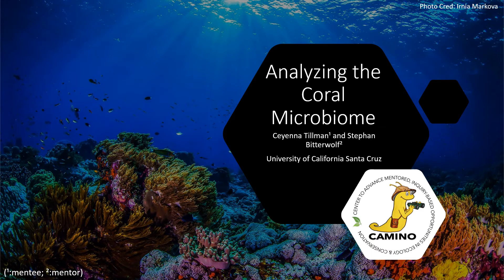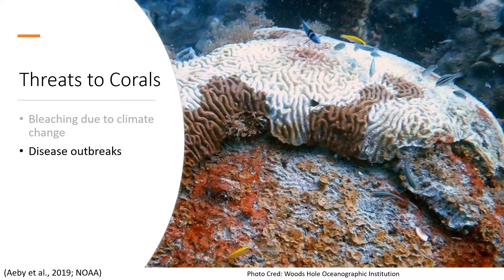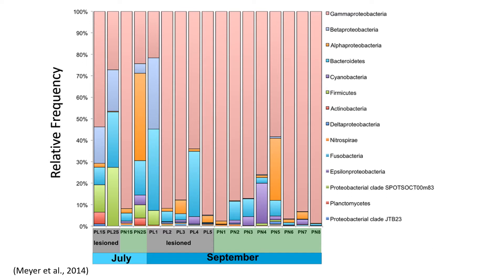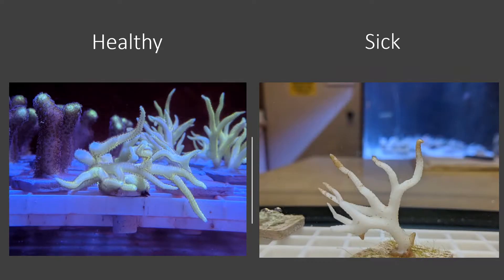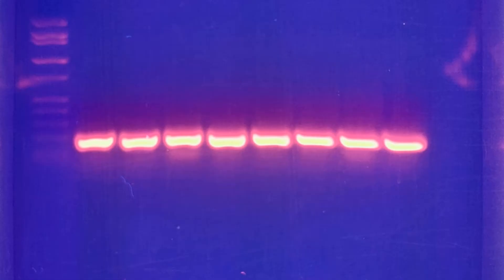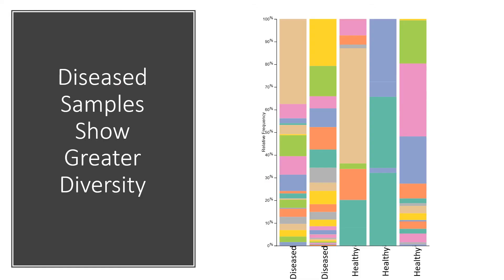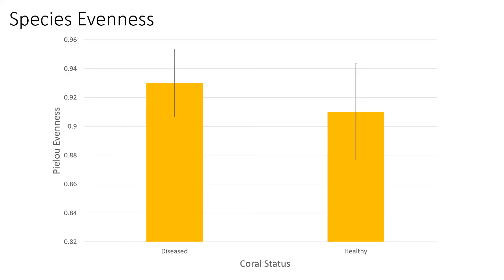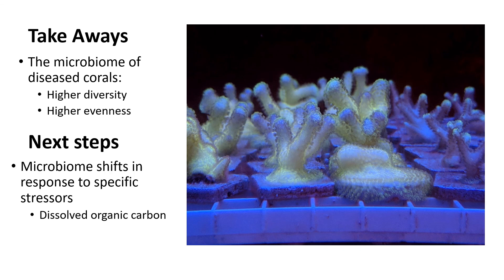Analyzing the Coral Microbiome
In this video, Ceyenna Tillman describes her summer research experience working with her mentor Stephan Bitterwolf to investigate how bacterial communities differ between seemingly healthy and diseased coral tissues.

This research experience was made possible by UC Santa Cruz's Center to Advance Mentored, Inquiry-Based Opportunities (CAMINO).